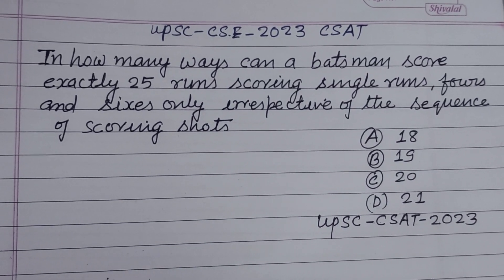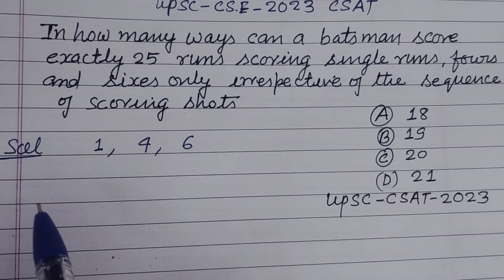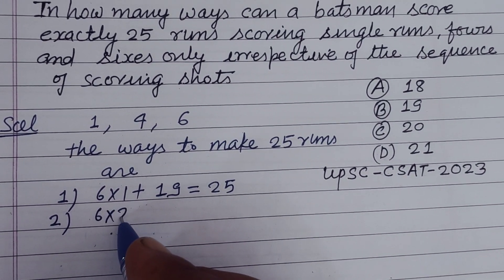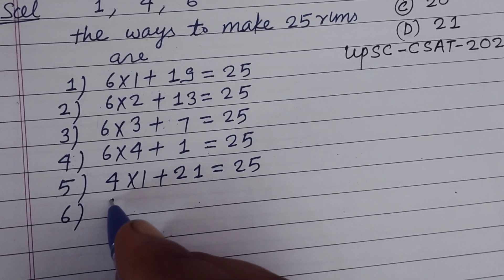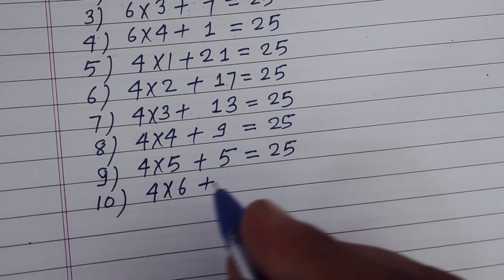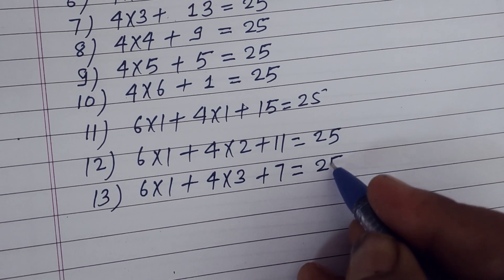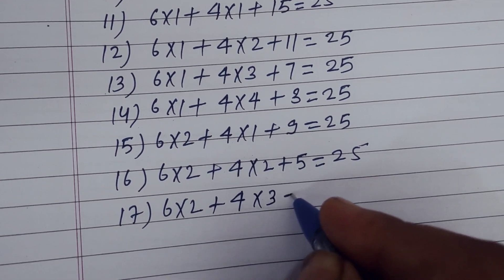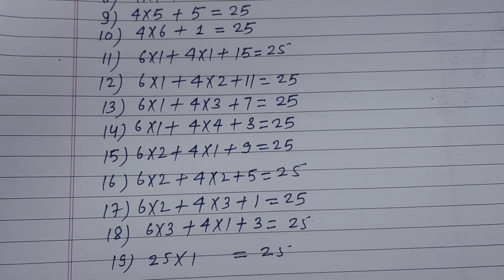In how many ways can a batsman score exactly 25 runs scoring single, fours and sixes only.. | CSAT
civil services exam CSAT 2023 Maths solution